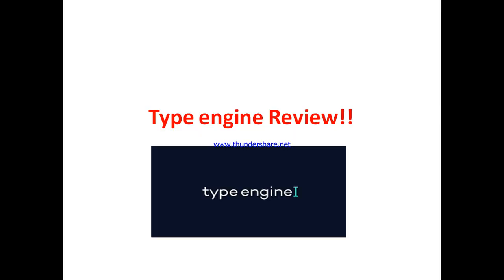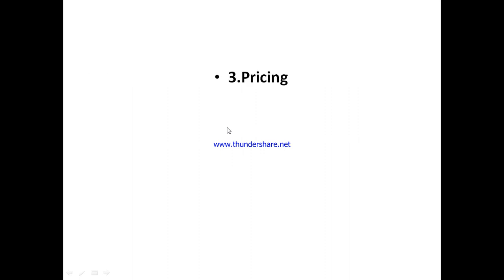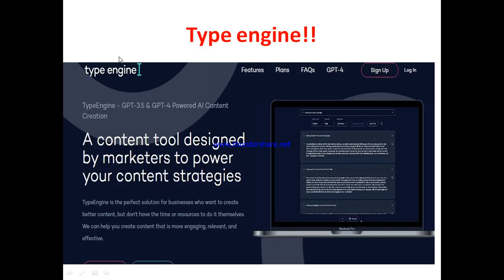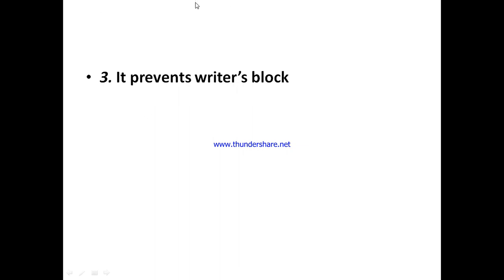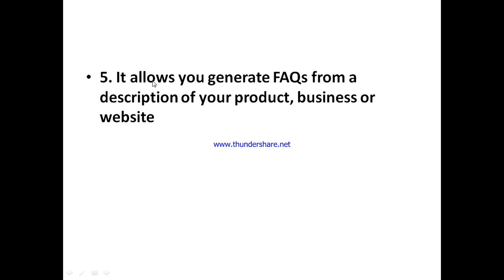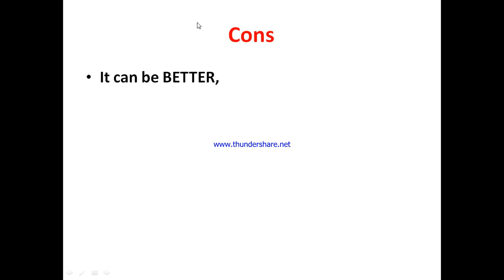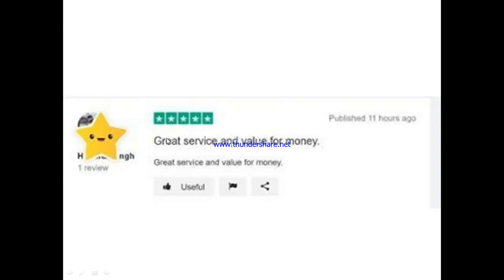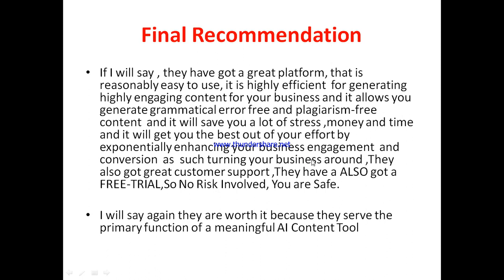Type engine review-Is This AI Content Tool Really WORTH Using At ALL Or NOT?See(Do not Use Yet)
You can get started with "Type engine" Now at a price you will never find elsewhere,Click On this link now to get started==

In this type engine review, this video will answer some frequently asked question such as

1. type engine reviews,
2.is  type engine  a scam?
3.Is   type engine real?
4 is   type engine good?
5. Is   type engine bad?
6. Pros of   type engine
7.cons of  type engine
8.Does  type engine really work?
9.How does  type engine work  ?
10.is   type engine okay ?
11.should I buy   type engine ?,
12.Do you recommend  type engine ?
13. type engine price?
14. type engine pricing?
15. type engine  cost?
16. type engine  honest reviews,
17. type engine honest opinion,
18. type engine reviews trustpilot,
19. type engine reviews 2023,
20. type engine  review,